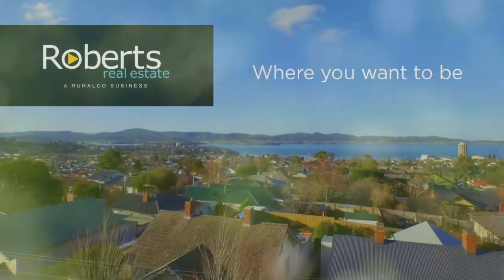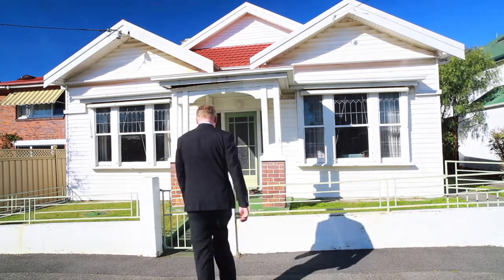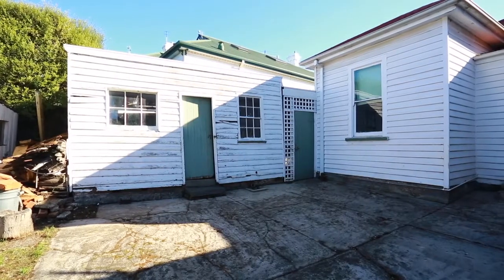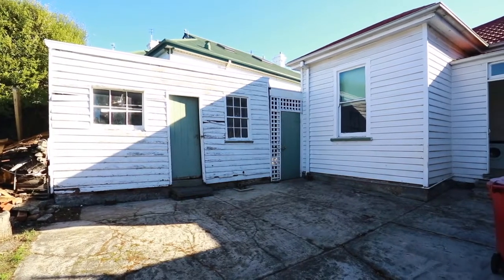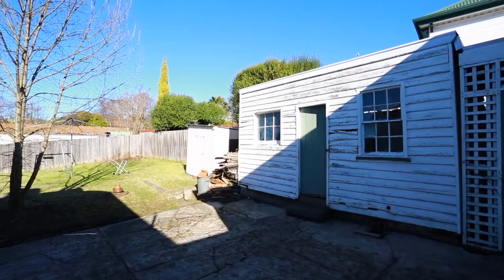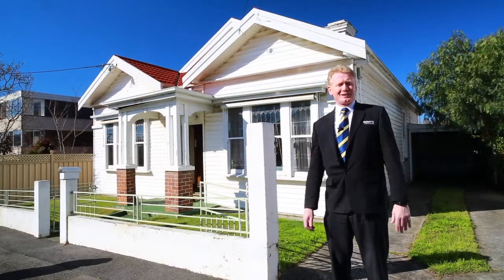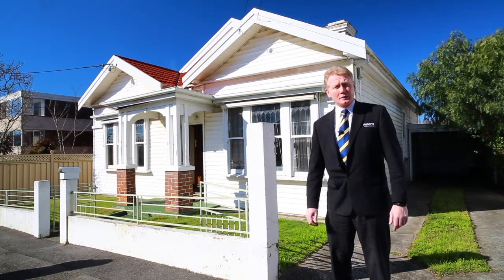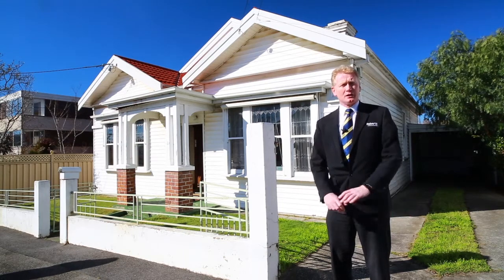Roberts Real Estate Tasmania - 7 Erina Street Newstead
Situated in the heart of East Launceston is this 3 bedroom weatherboard home, built in the 1880’s and full of potential. As you enter this home you are welcomed by 10ft ceilings, solid timber doors and original led lighting. All bedrooms are spacious and 2 of the 3 have floor to ceiling built in robes with the 3rd having an open fire place. The lounge room is filled all day with natural light from the large windows and heated by another open fire place.
Towards the back of the house overlooking the large, flat, secure backyard is the open plan kitchen, dining & laundry which is all a blank canvas and ready for you to create your dream space. The bathroom is also awaiting your design ideas but for the mean time it is fully functional with bath over shower and toilet combined. Off street parking and undercover parking for 1 as well as a large workshop for handy storage.
7 Erina Street is a renovator’s delight in a prime location. Just across the road from Scotch Oakburn College, a few minutes’ walk to cafes and the Launceston CBD, an absolute ripper.